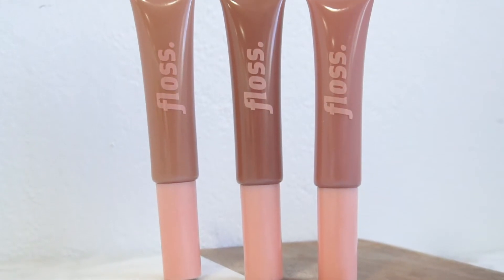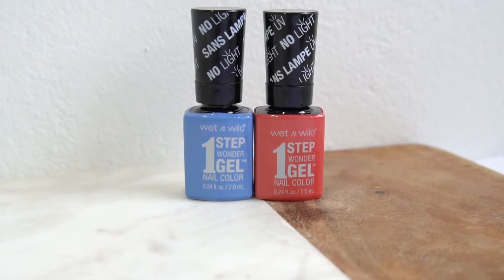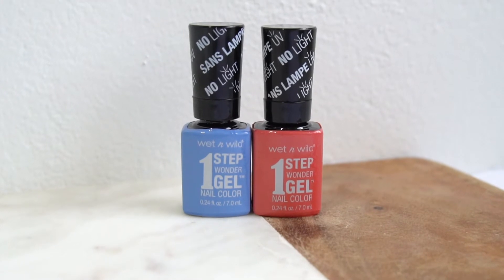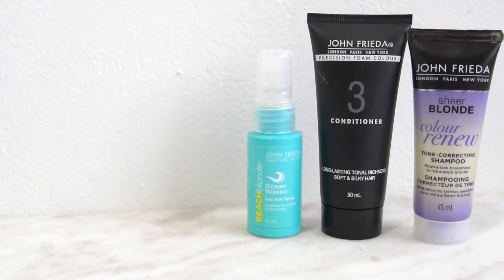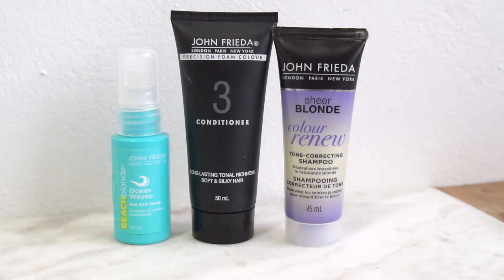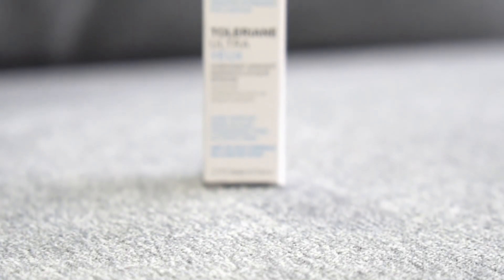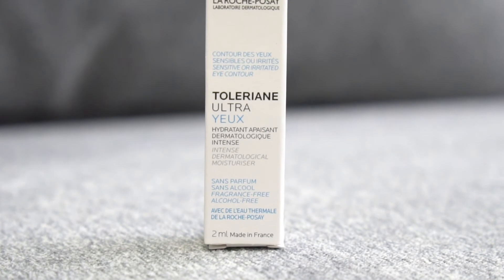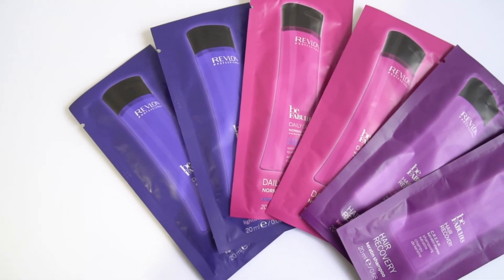AUGUST AUSTRALIAN BELLABOX UNBOXING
- AUGUST AU UNBOXING -
This month’s bellabox is full of goodies that will help you and your squad get glam!
Join Janelle and Alex to find out what you’ll be receiving in this month’s bellabox.